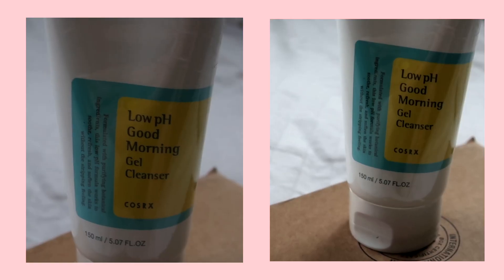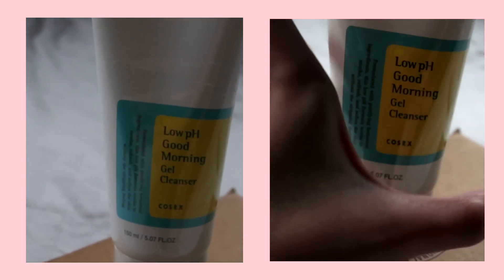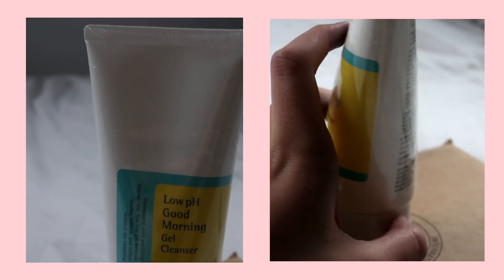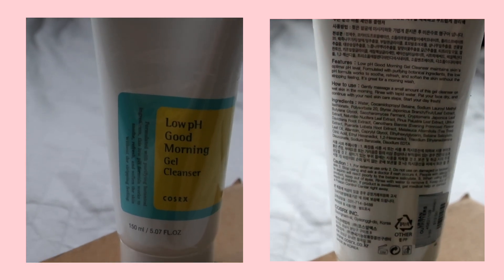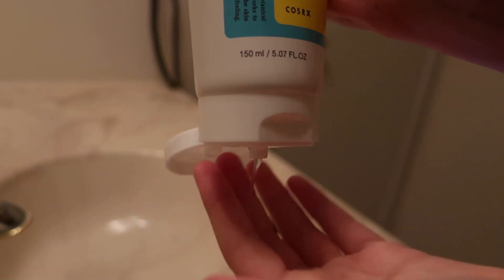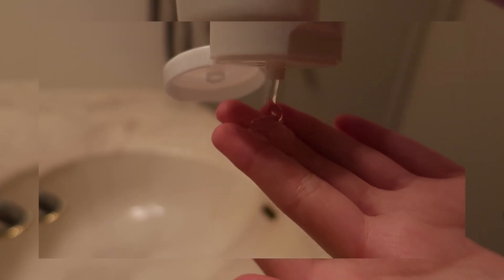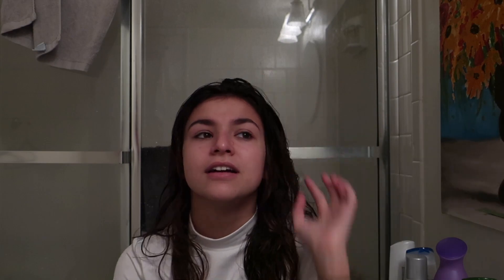reviewing a korean gel cleanser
i was shopping and saw this korean gel cleanser. i bought it and decided i wanted to review it. so, over 7 days, i filmed myself using this product and every other day i gave you an update. you should watch this video if you are looking to buy this product or you just wanna watch a tired bean use a korean gel cleanser every morning.

WANNA BUY?

SOCIALS
depop// veragrazia

UP NEXT
i brought my camera to school this week so...

STB (soon to be) ASKED QUESTIONS
age atm// 14
height// 5,3.5" (dont forget that .5)